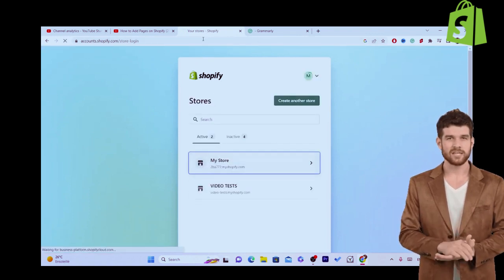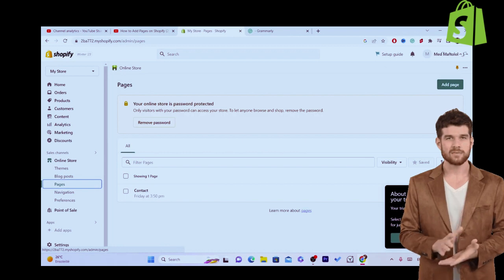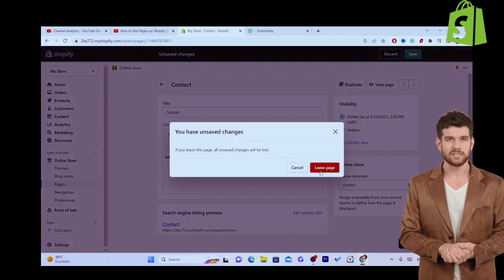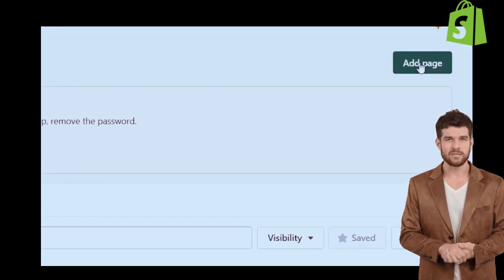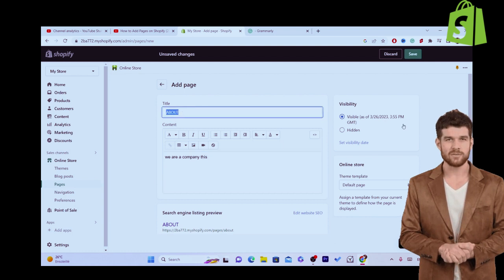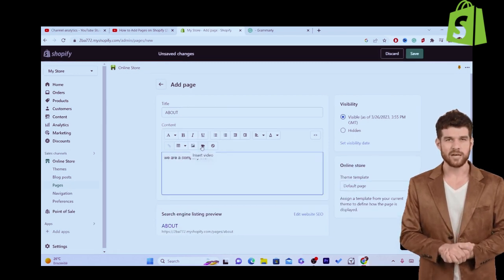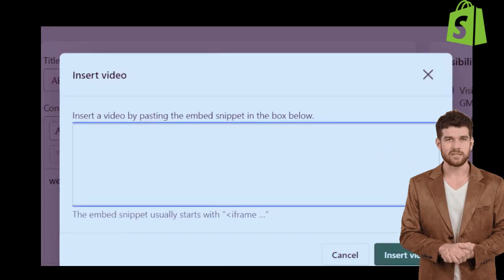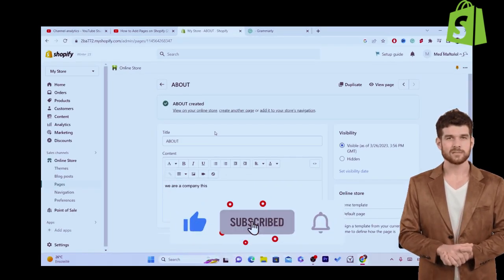How to Add Pages on Shopify to Build Out Your Perfect Store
Shopify
In this video tutorial, you'll learn how to easily add pages to your Shopify store in 2024. Adding pages to your store is an important step in creating a professional and engaging shopping experience for your customers. This tutorial will guide you through the process of adding new pages to your Shopify store, including creating a page template, adding content, and customizing the design. You'll also learn how to add pages to your store's navigation menu, making it easy for customers to find the information they need. Whether you're adding a new product page, an "About Us" page, or a blog page, this tutorial will provide you with the knowledge and tools you need to create a compelling Shopify store that stands out from the competition.